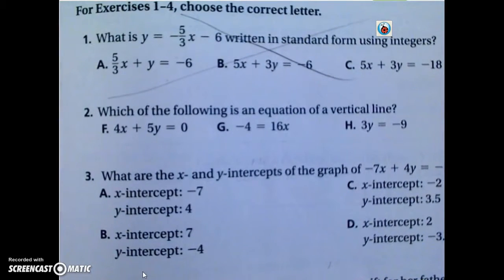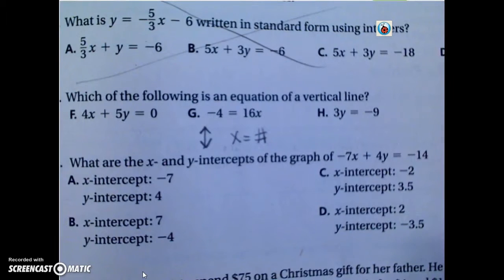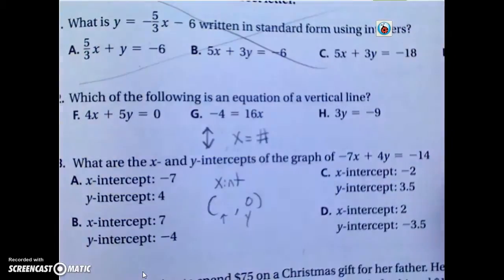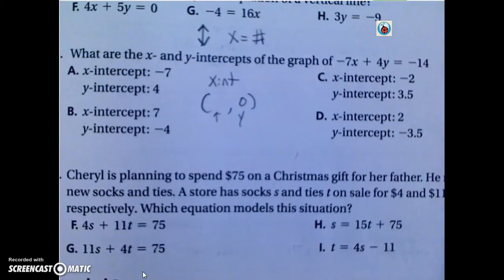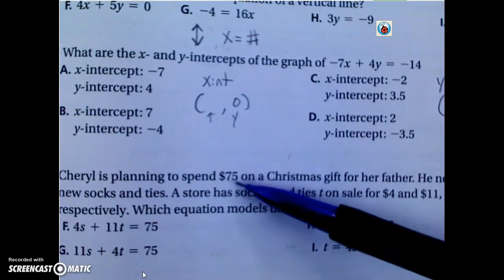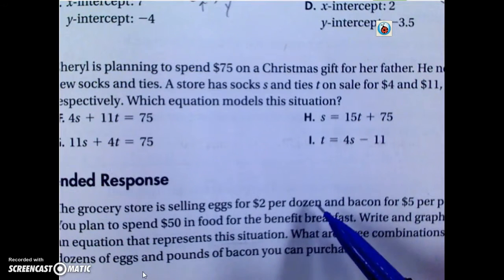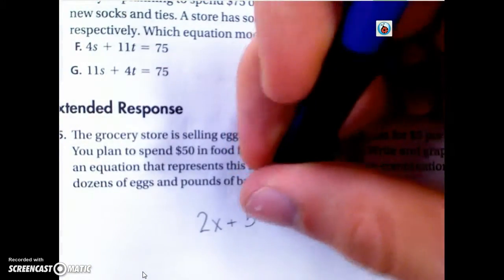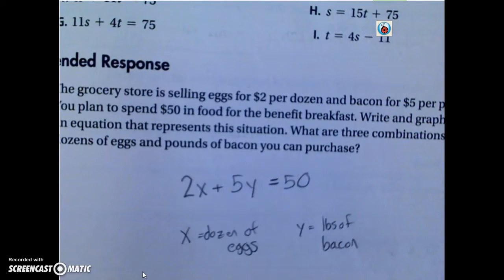Honors Workbook 157